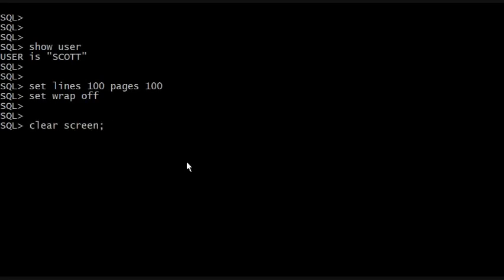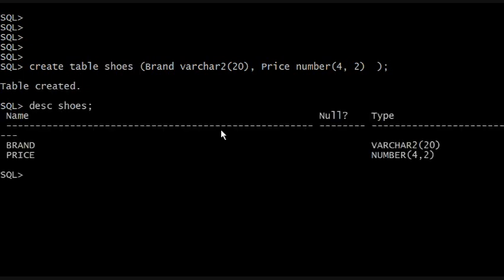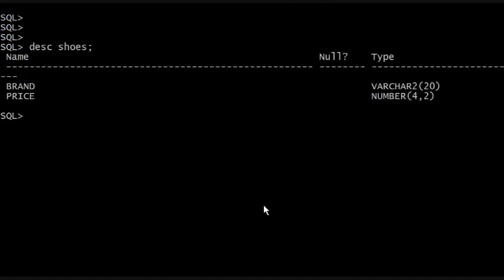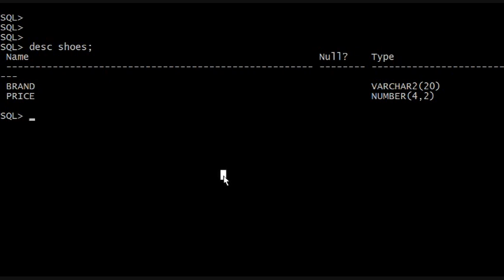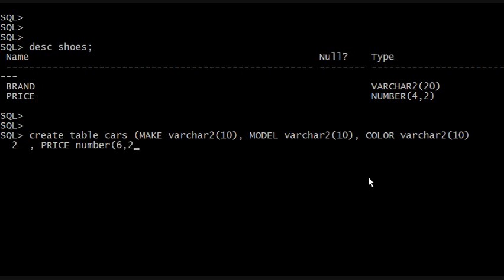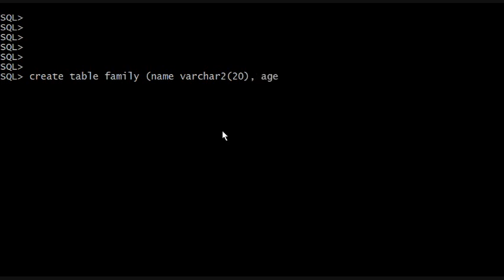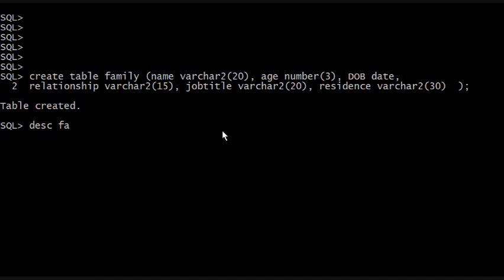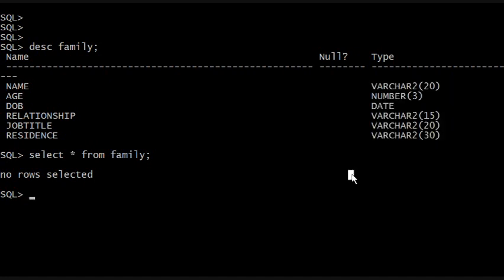35: Oracle SQL - Create Tables